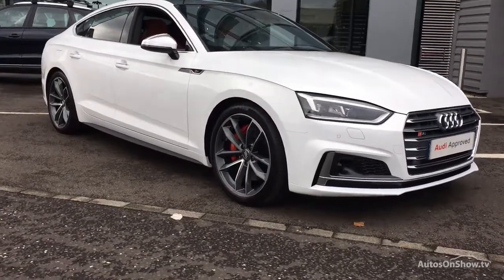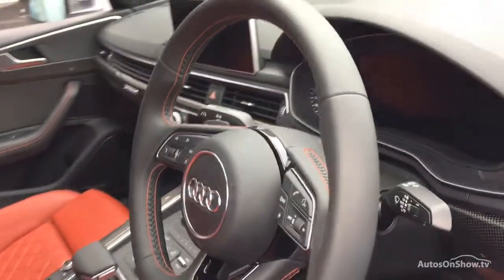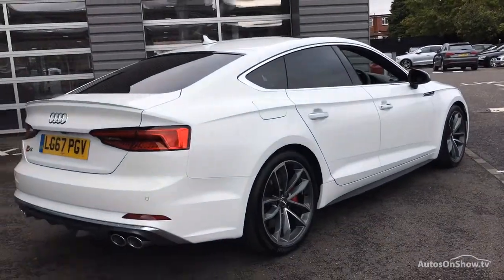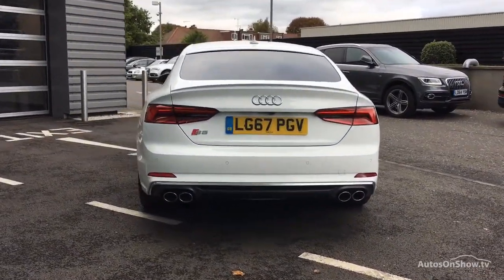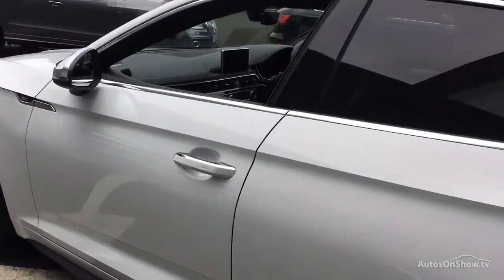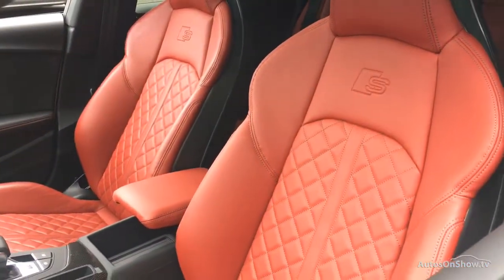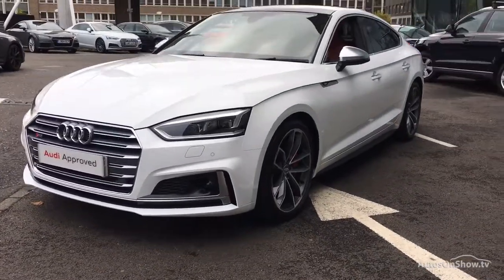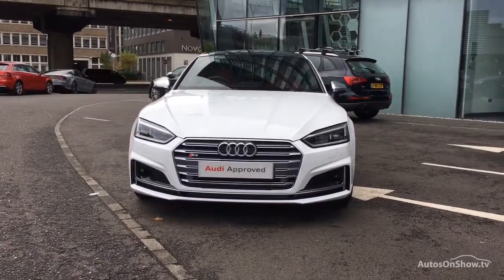LG67PGV AUDI A5 S5 SPORTBACK TFSI QUATTRO , West London Audi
AUDI A5 S5 SPORTBACK TFSI QUATTRO HATCHBACK , in